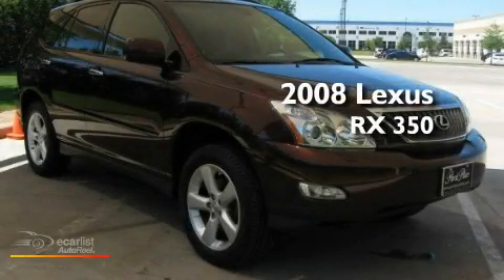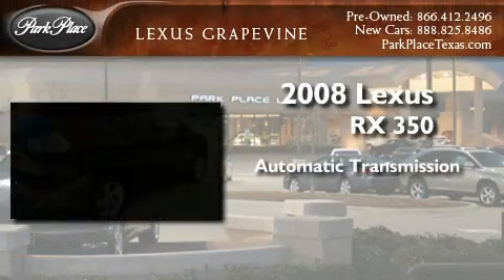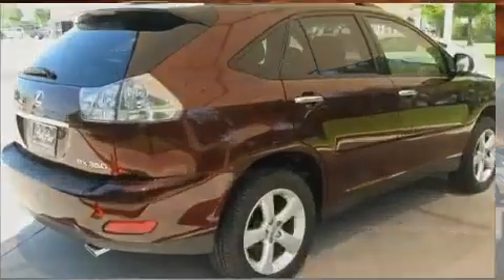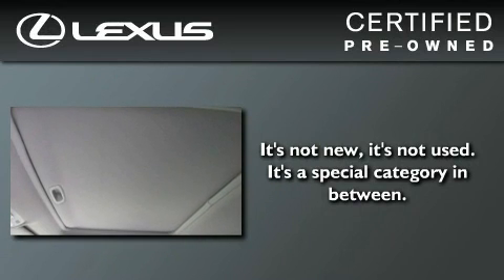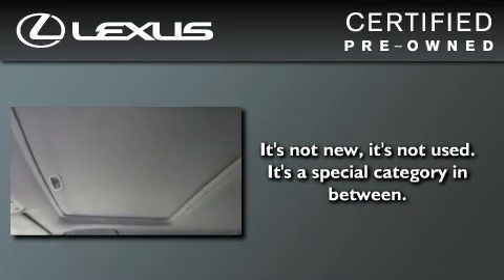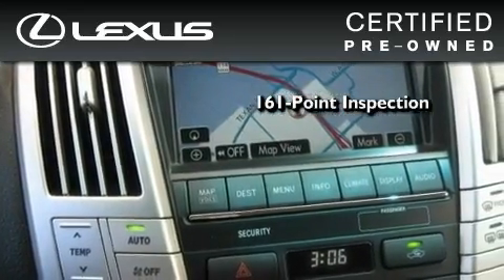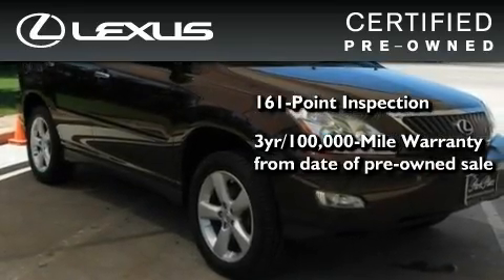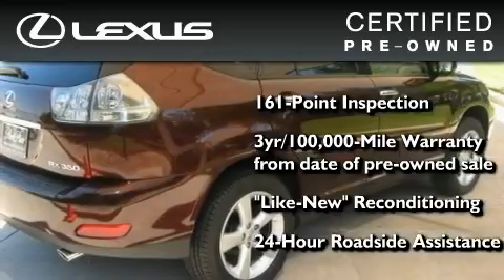Certified 2008 Lexus RX 350 Grapevine TX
Year : 2008

 Make : Lexus

 Model : RX 350

 Engine : 3.5L DOHC SFI 24-valve V6 engine

 Trans . : Automatic

 Exterior : Red

 Miles : 43,667

 Interior : Black

 901 Highway 114 East